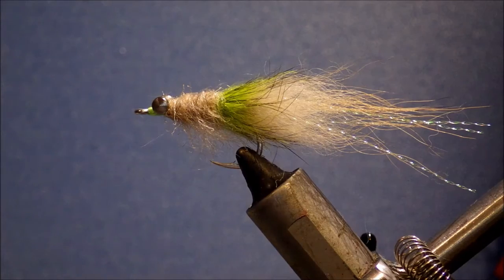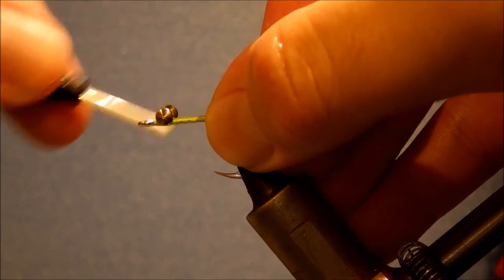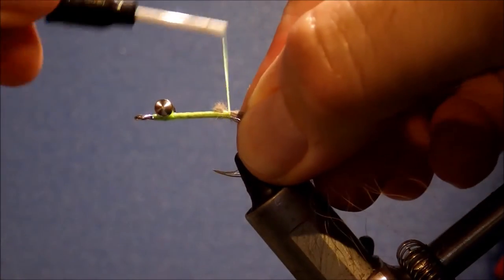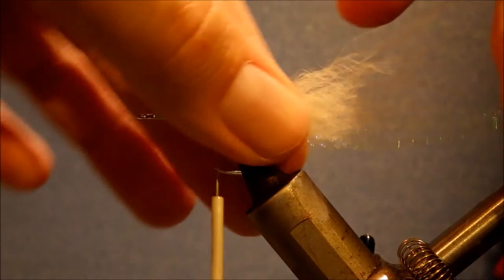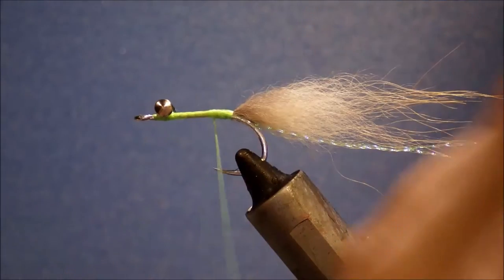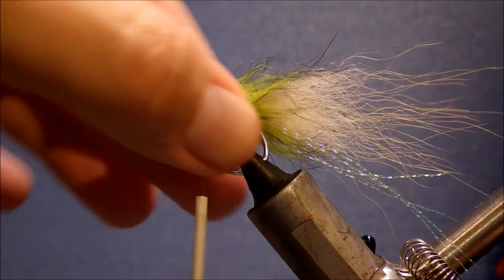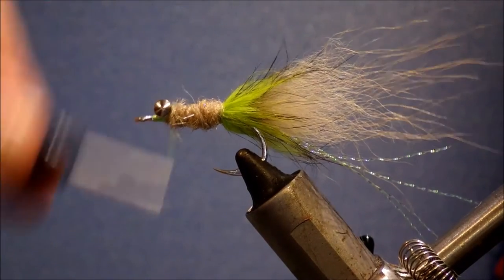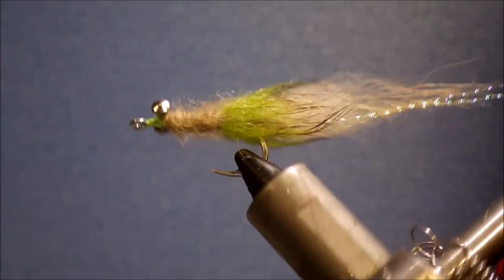Fly Tying, The Slutter Worm Bonefish Fly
Here's a chunky bonefish fly that you could throw at redfish too.  originally designed for the Florida Keys, but its large profile would make it suidtable for any location wheere the bones key in on larger prey.  Tie some and get them in your box for your next  trip.

Materials
Hook: Gamakatsu SL11S-3H size 2
Thread: Fl Chartreuse flymaster plus 140
Tail: Natural grey fox tail and lime crystal flash (H2O twist)
Collar: Chartreuse rabbit
Body: Grey/tan EP shrimp dub mixed to match tail colour
Weight:  bead chain or lead eyes